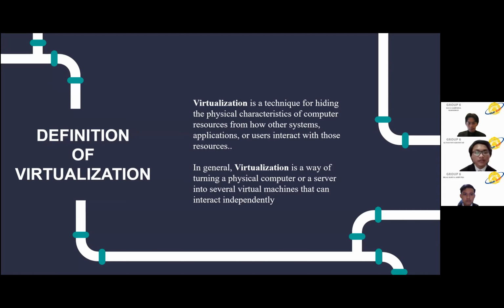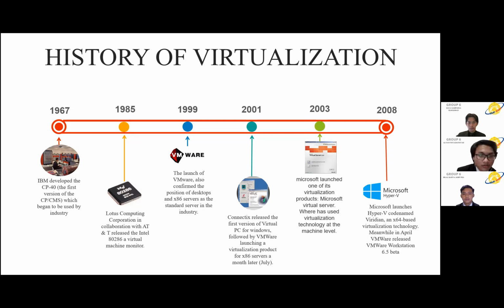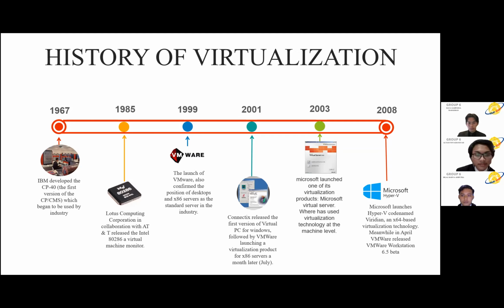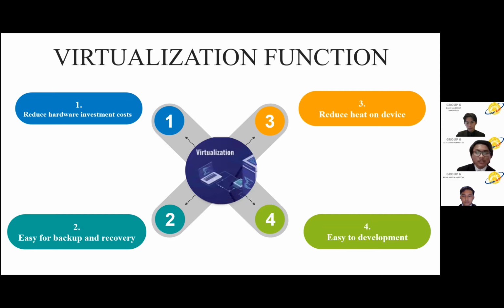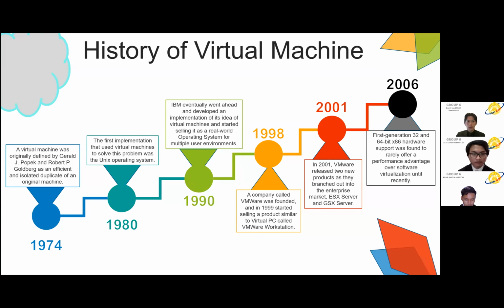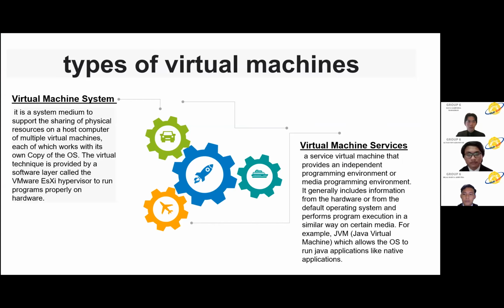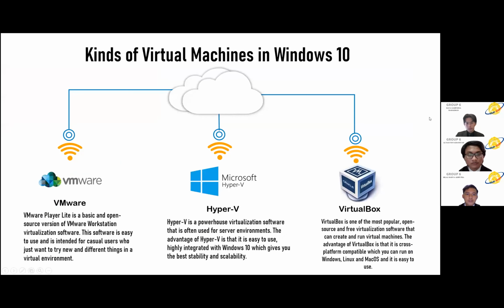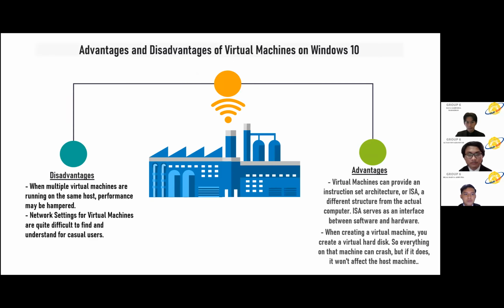ISAS Presentation with the Title "Virtual Machine in Windows 10"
1CC8
GROUP 6  "Virtual Machine in Windows 10"
- Alvian Noavadiansyah
- Bilal Raisya Adiputra
- Dava Sampurna Ramadhan